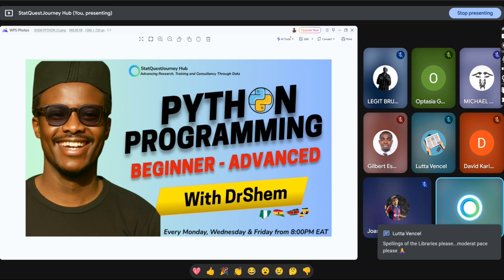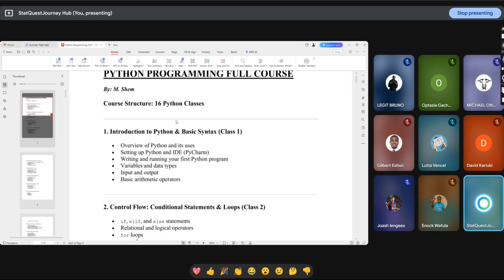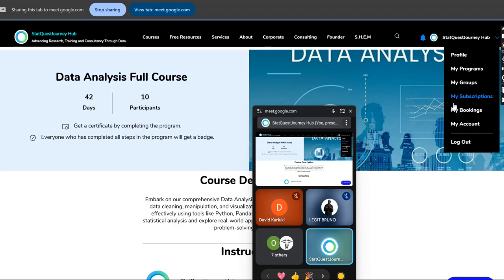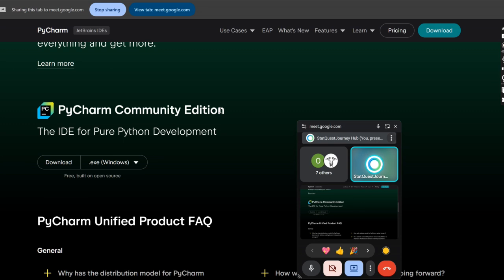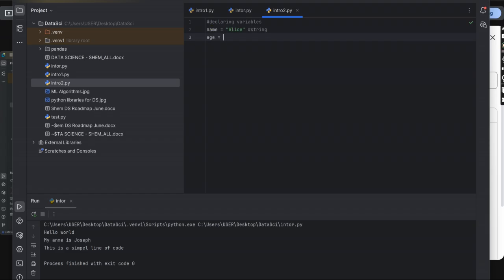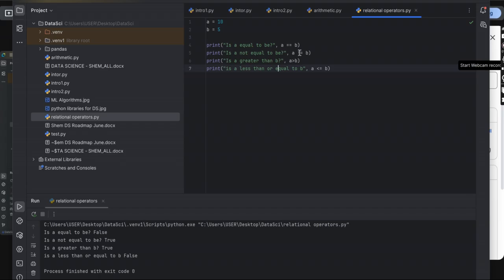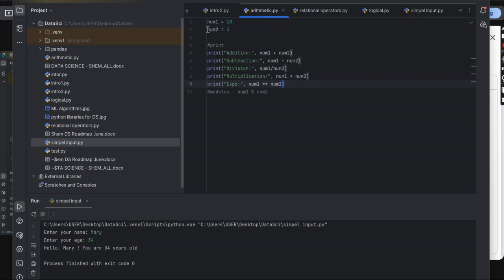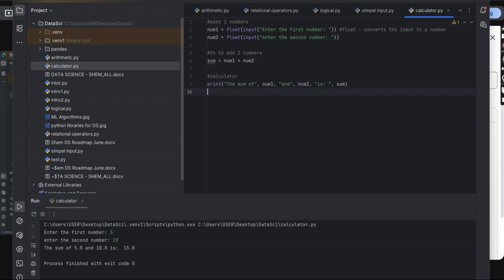Introduction to Python Programming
Introduction to Python & Basic Syntax (Class 1)
• Overview of Python and its uses
• Setting up Python and IDE (PyCharm)